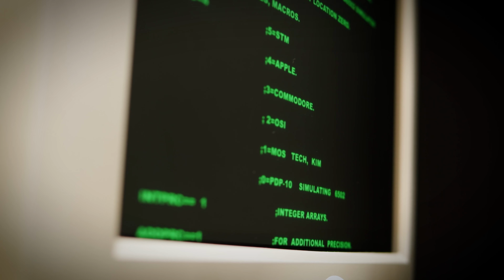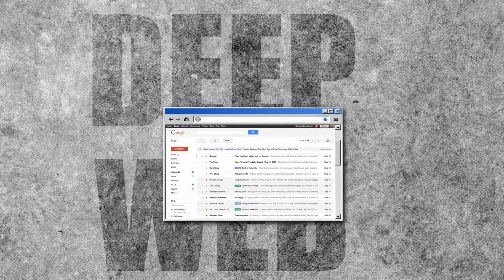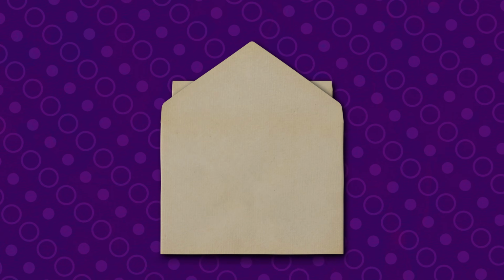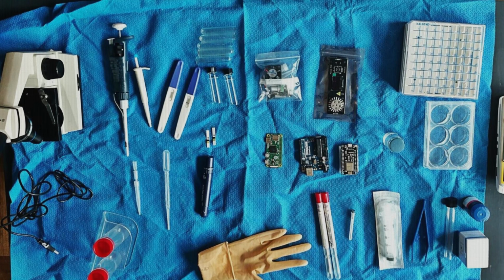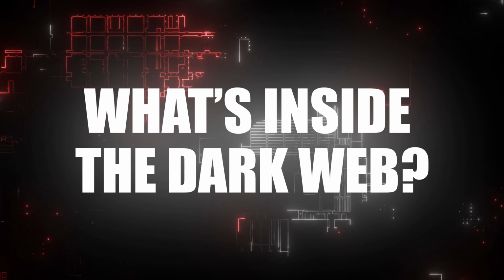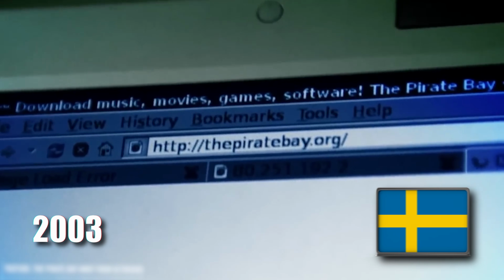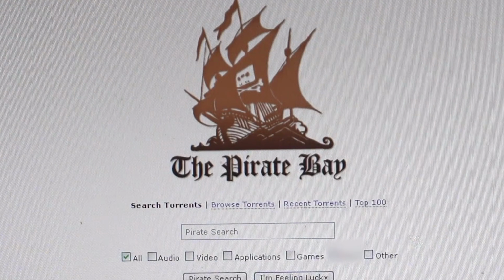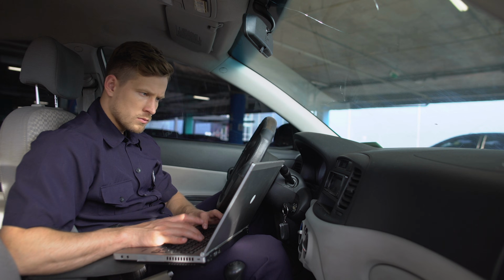How the Underground Market Actually Works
🔥Want to build your own Eiffel Tower, Big Ben, or Statue of Liberty at home?

My first deep dive into the Dark Net began with a simple question: Is the internet I use every day just the tip of the iceberg? And if yes, what lies beneath the surface? That curiosity pulled me into a digital underworld I never imagined. A place where anonymity reigns, rules bend, and nothing is quite what it seems.

The Dark Net isn’t some villain’s lair from a hacker movie. It’s part of the deep web, the massive part of the internet that isn’t indexed by search engines. And while it’s often linked to crime and chaos, it actually began with something far more noble.

Grab your VPN, we’re heading into the shadows to uncover what the Dark Net really is and why it exists.

If you enjoyed this video and want to support our family’s work, consider treating us to a cup of coffee